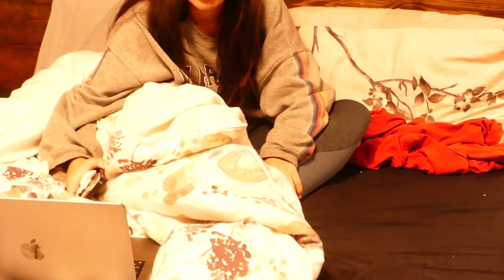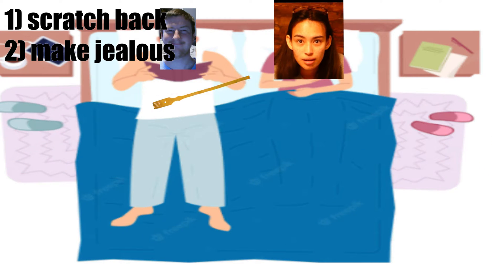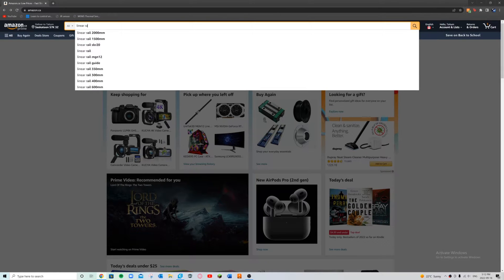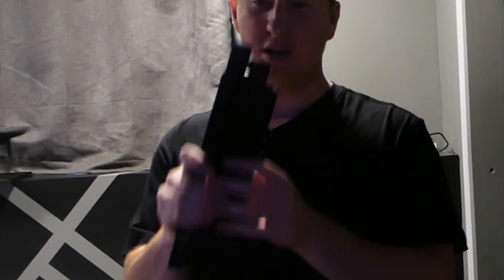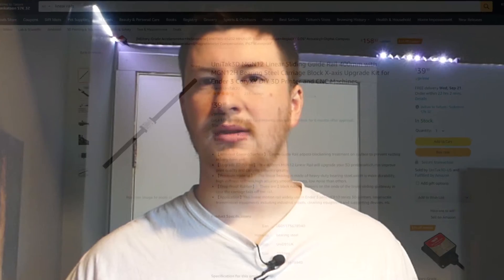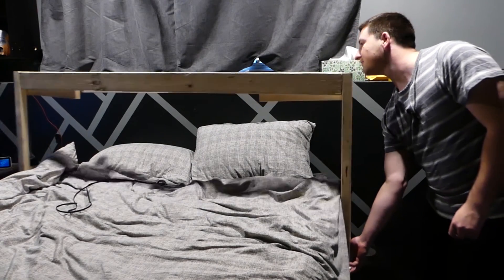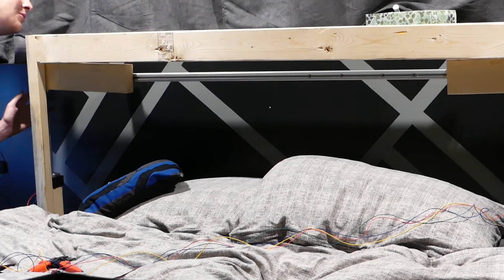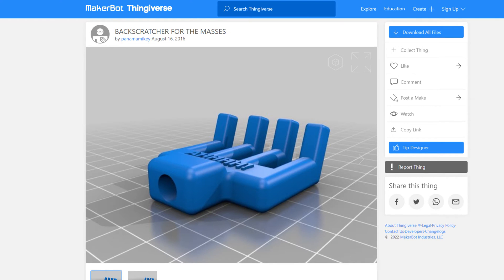I made the worlds FIRST Back Scratching BED!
I made a simple prototype for a robot that is built onto a bed and can liightly scratch someones back. This project is very bare bones meant as a simple starting point for a future version of this project.